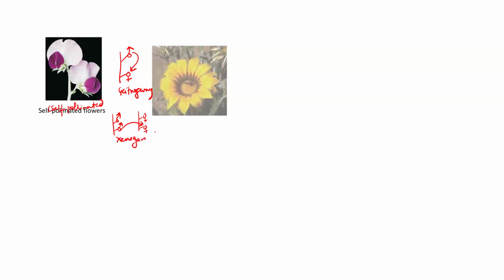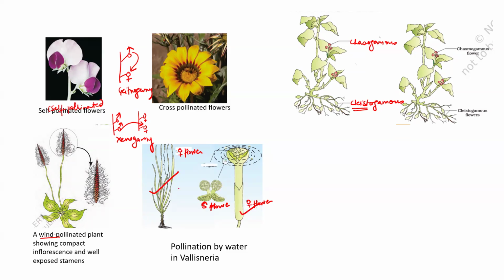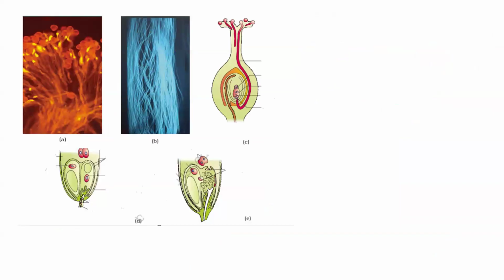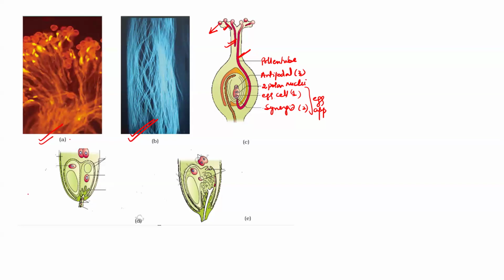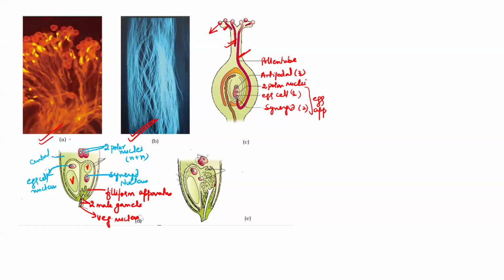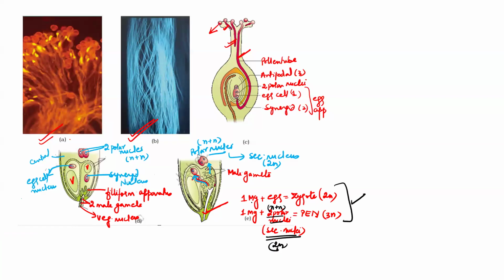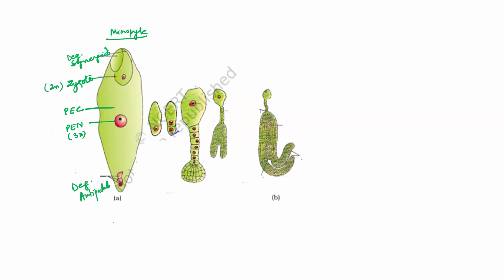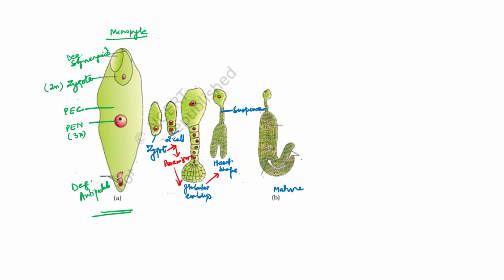Diagram (Part-2) Sexual reproduction in Flowers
Diagrams of Pollination and fertilization topics is explained